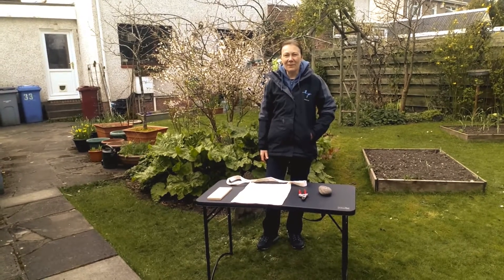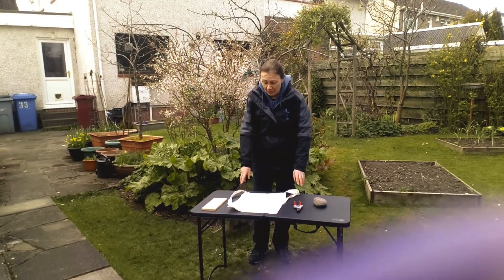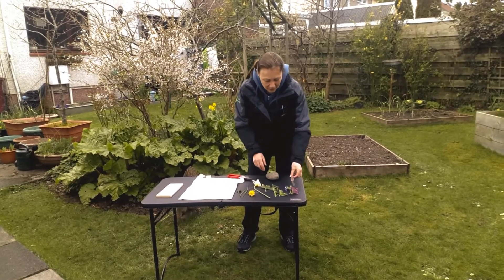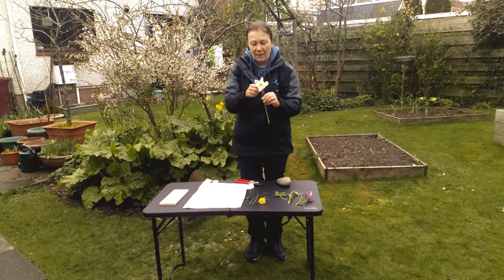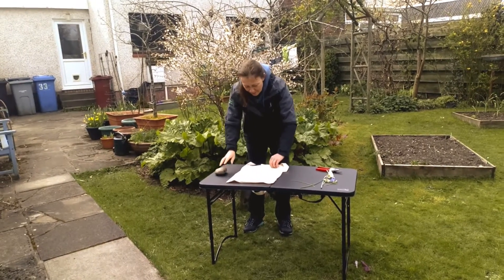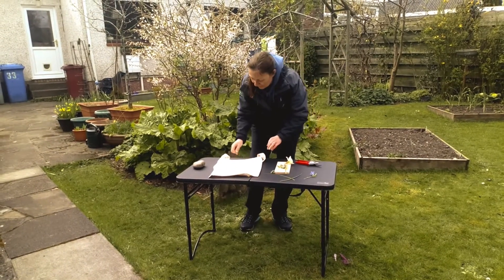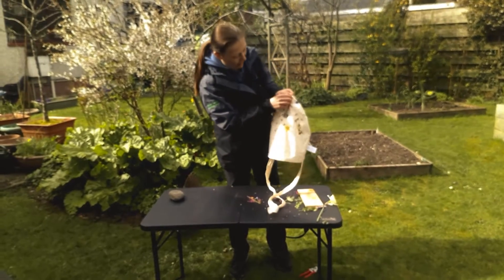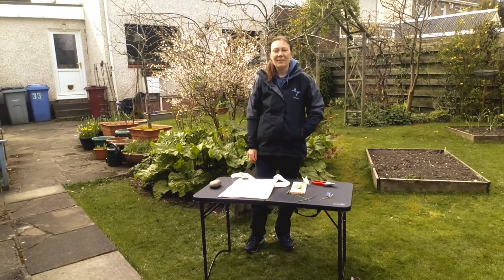Hapa-zome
Quite literally meaning ‘leaf dye’, hapa-zome is the Japanese technique of using natural colour from flowers and leaves to print into fabric.